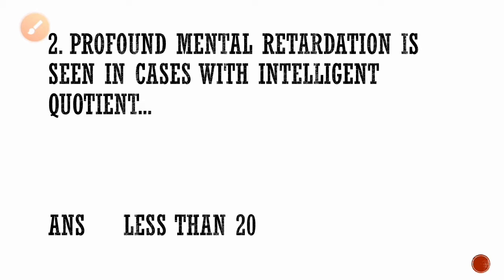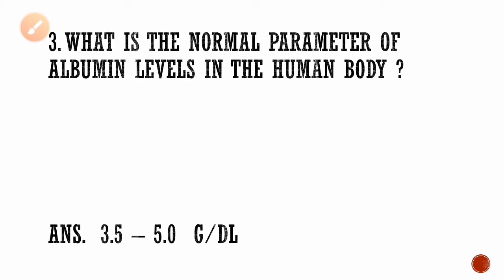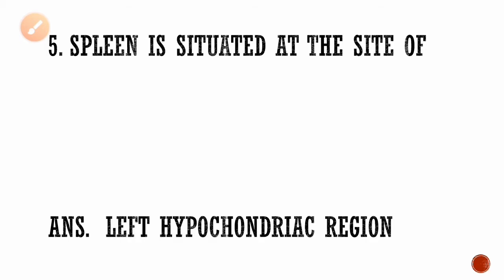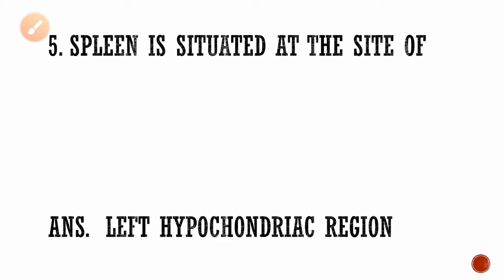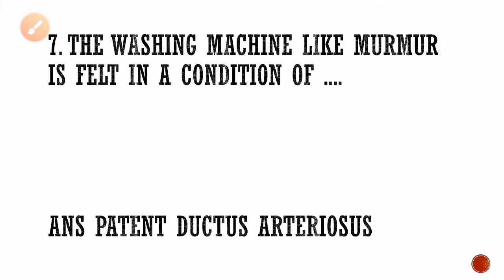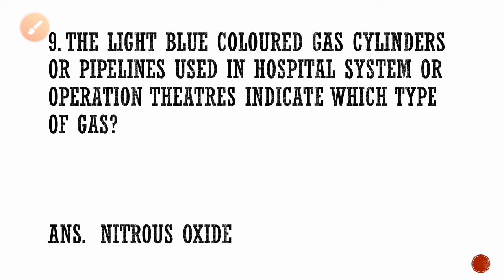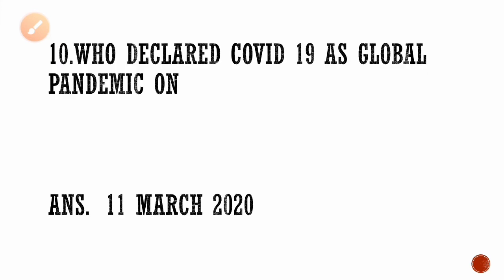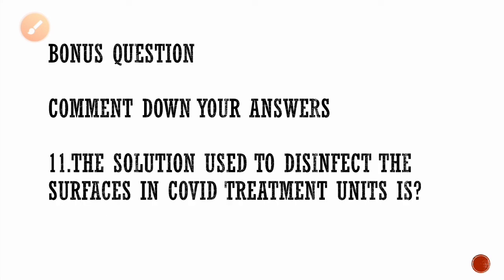NAVODAYA STAFF NURSE MODEL PAPER -3 || 35 days to go || join the WhatsApp group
Dear all

Join the WhatsApp group for exclusive preparation for Navodaya vidyalaya samiti staff nurse recruitment